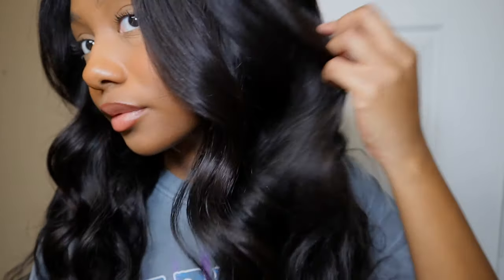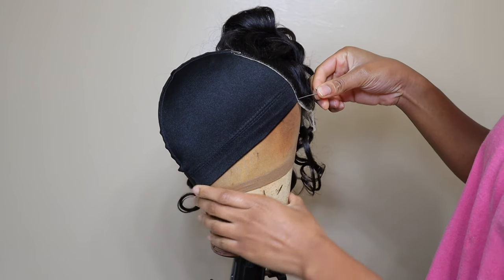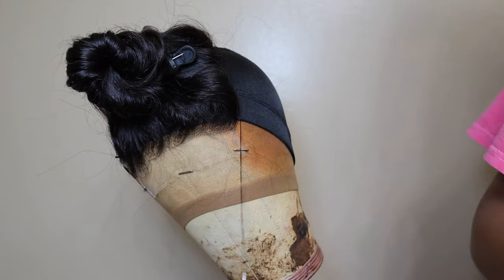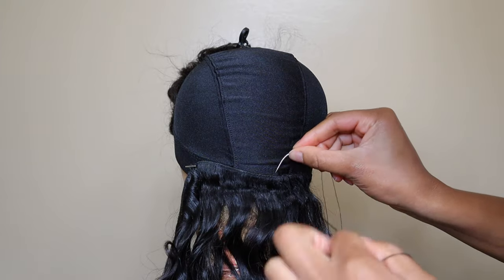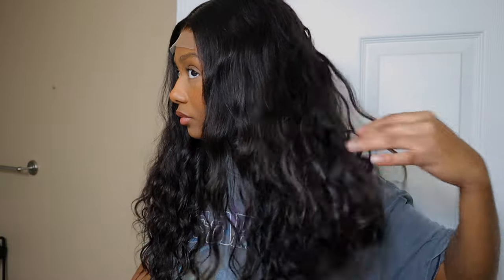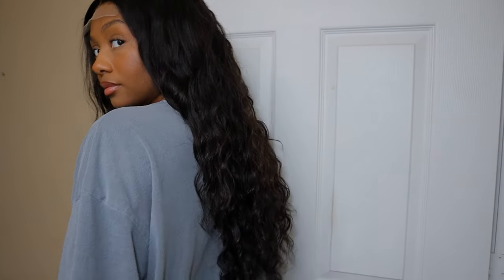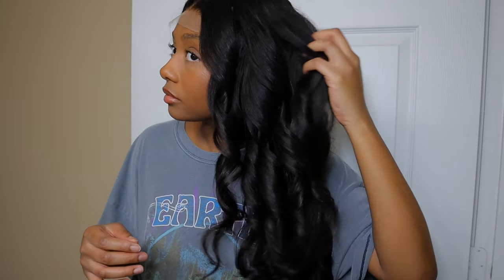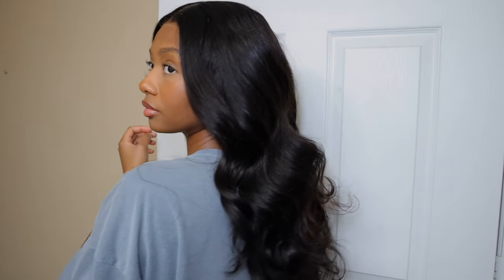DIY Lace Closure Wig for Beginners 🤍 | Luxury 100% Raw Bundles | Ft. Cinyola Hair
Cinyola Hair
{Cinyola Raw Hair: Guaranteeing 100% Raw Hair in Every Strand}
I am wearing: cinyola loose waves 18' 20' 22+ cinyola loose wave 5*5 HD lace closure 20’

💥💥Big sale alert!!!💥💥
Check Cinyola Hair website and get your dream Back to school hair!
🌟Buy one get one free trend Insulated tumbler value $50

About us:
💓We are committed to providing our customers with genuine 100% raw hair.
💓Our products have a lifespan of up to 2 years with proper care.
💓Our curls remain bouncy and elastic over time
💓Really no shedding, no tangling, no frizzy, no chemical smell
💓consistent high quality is everything to us.